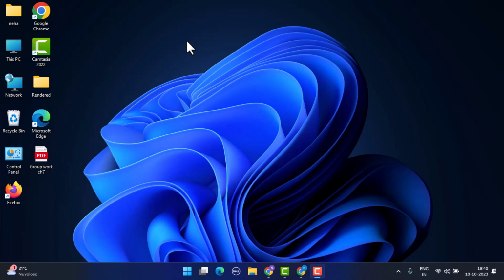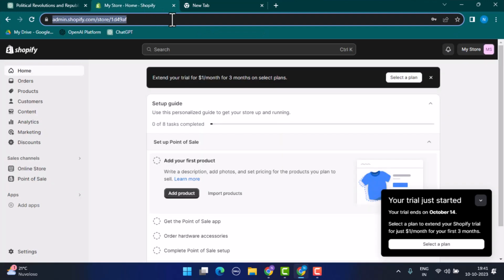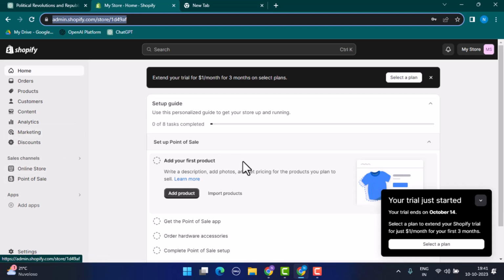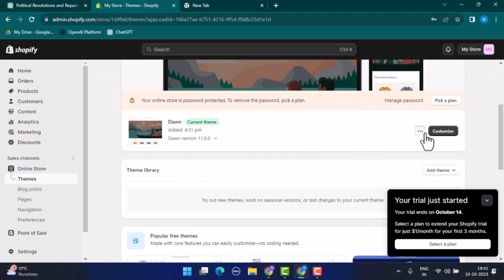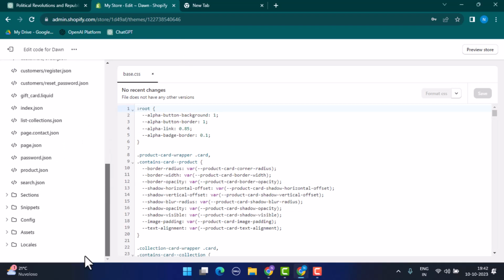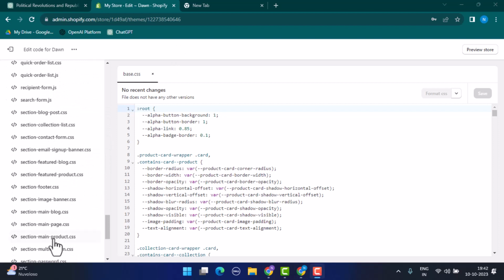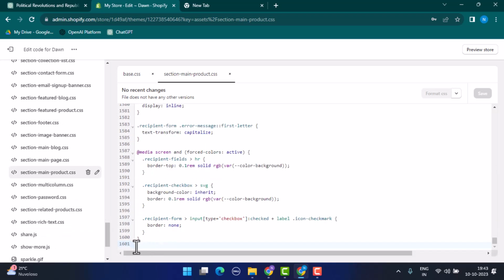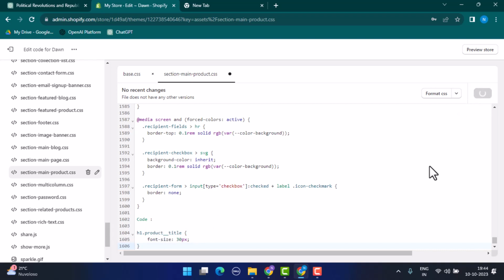How To Resize Product Title Size On Product Page In Shopify !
This video guides you in an easy step-by-step process to resize Product tittle size on Products page in Shopify.

Chapters / Timestamps
0:00 Intro
0:15 Resize product title in Shopify
1:39 Outro